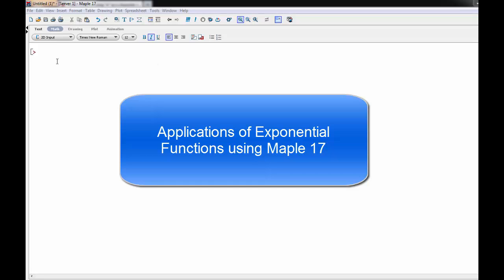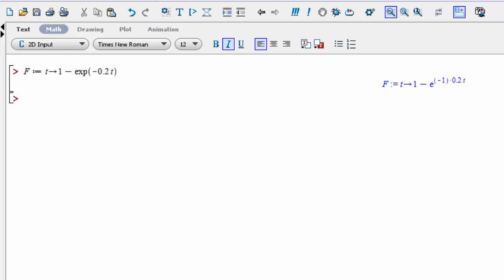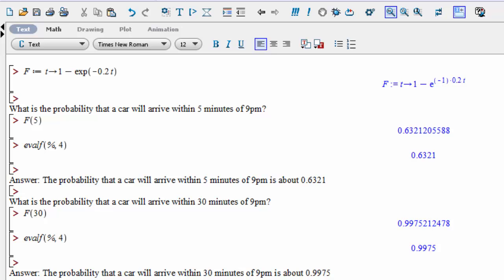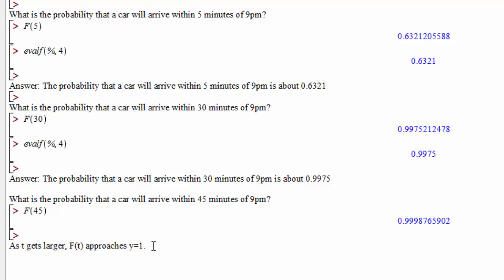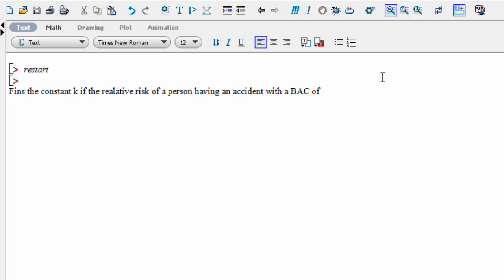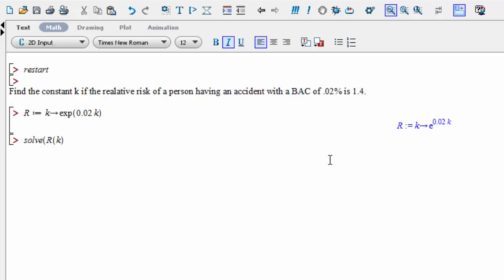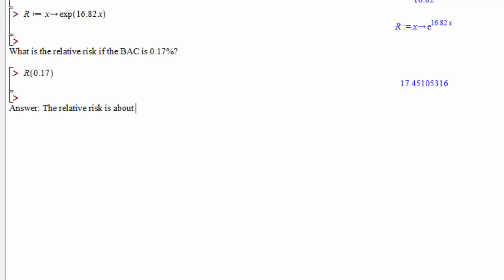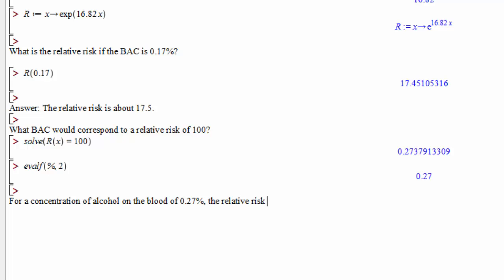Exploring Exponential Functions in Maple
Some examples of exponential modeling with computations performed in Maple 17